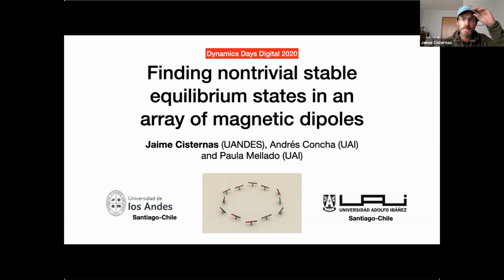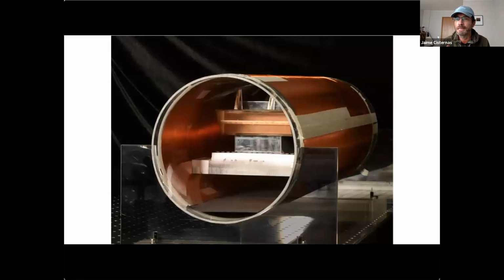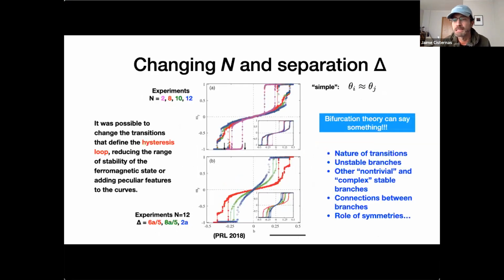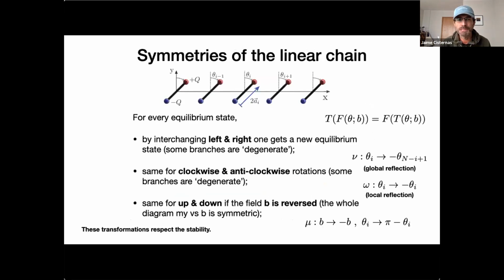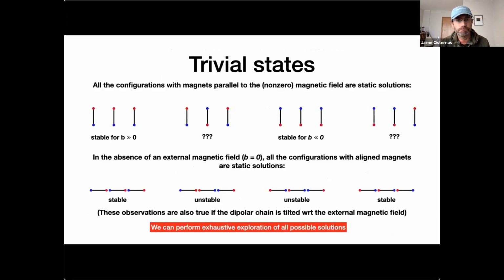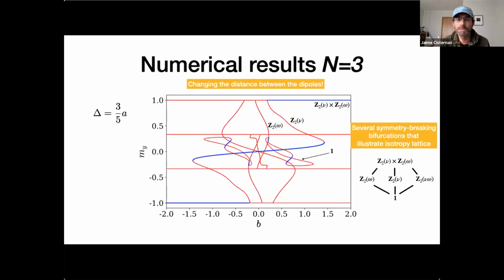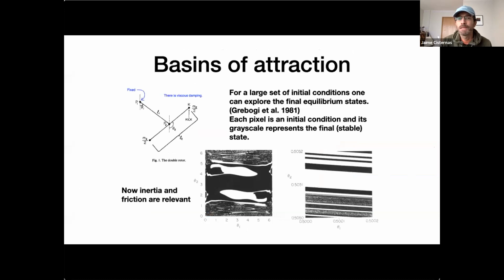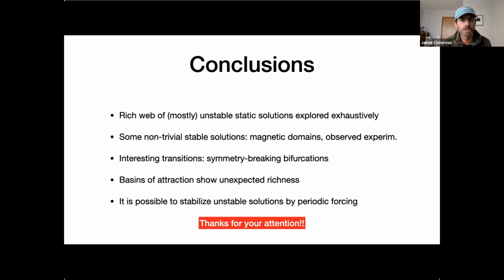CS03B - Jaime Cisternas: Finding nontrivial stable equilibrium states in an array of magnetic...